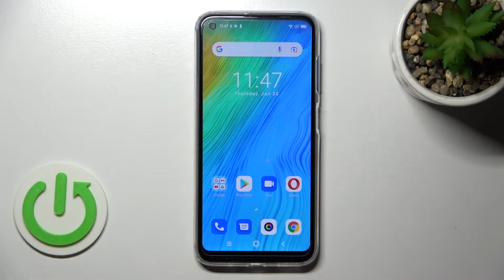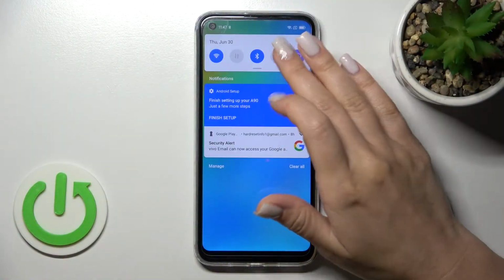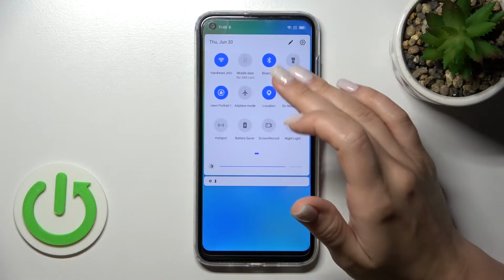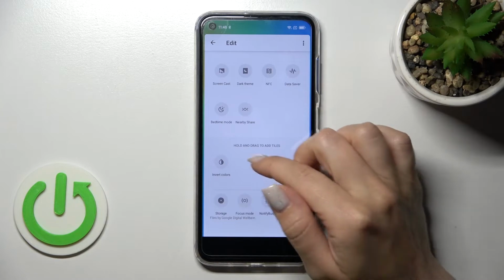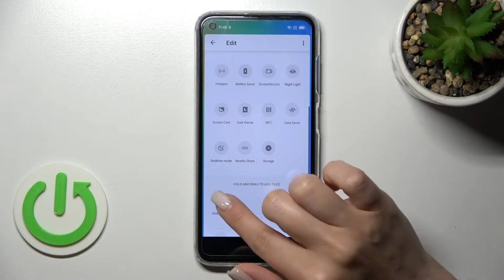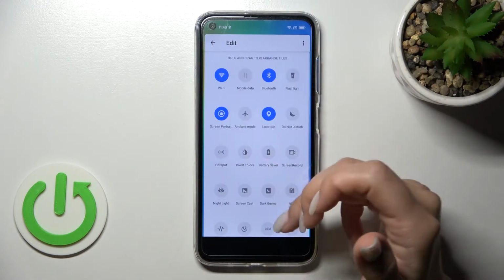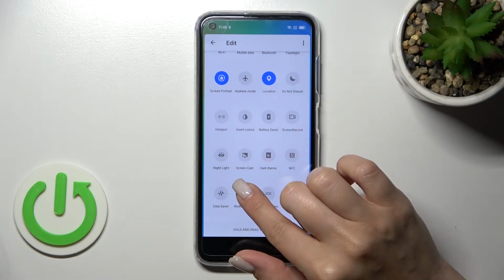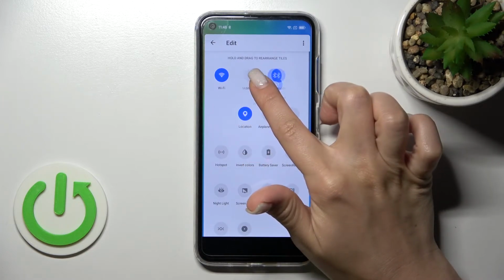Blackview A90 - How To Edit Notification Panel Shortcuts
If you want to adjust notification panel shortcuts on Blackview A90, with this video you can learn how to do it. By following our Instructions video you'll see how to easily manage notification panel icons for Blackview A90. You can find more useful guides on our YouTube channel HardReset.Info! if you have any problem with any kind of device like Smartphone, Smartwatch, Headphones, Routers, Smart TV, etc... solution should be there!

How to edit notification panel on Blackview A90 ?
How to customize notification panel on Blackview A90 ?
Notification panel shortcuts on Blackview A90 ?
How to add shortcuts to notification panel on Blackview A90 ?